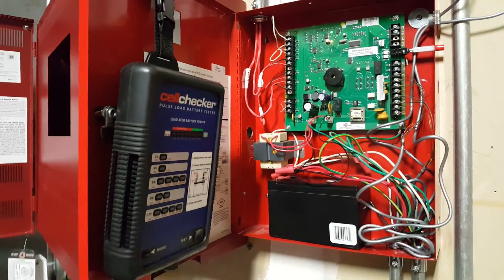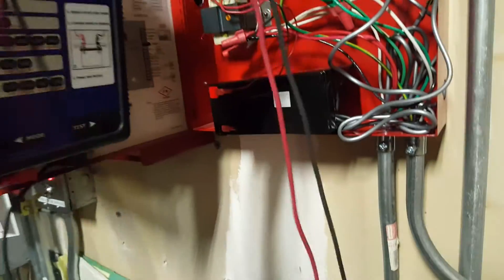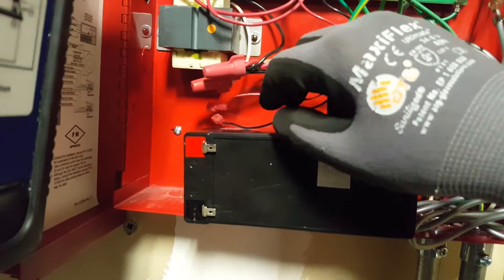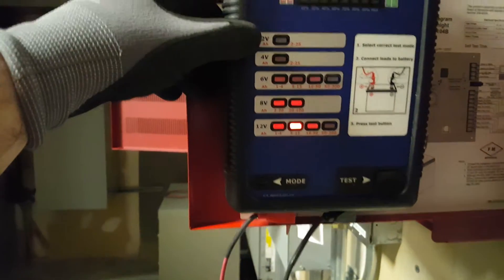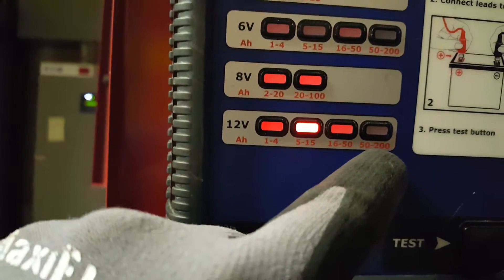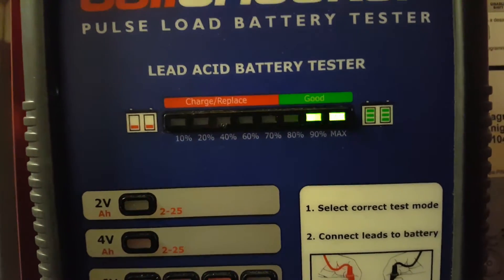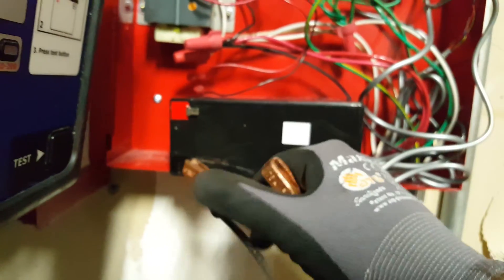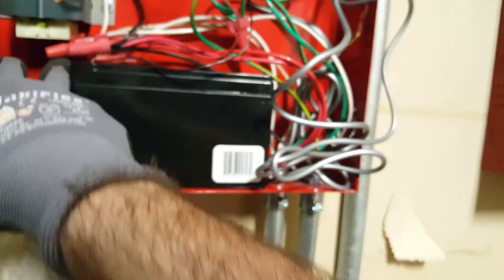How to load test (battery calcs) a battery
This video shows how you can determine how much amperage (amps) a battery has left by performing a load test (battery calcs) using the Cell Checker load tester.